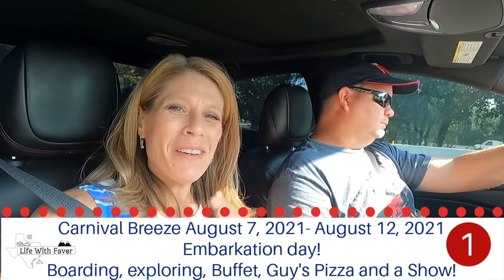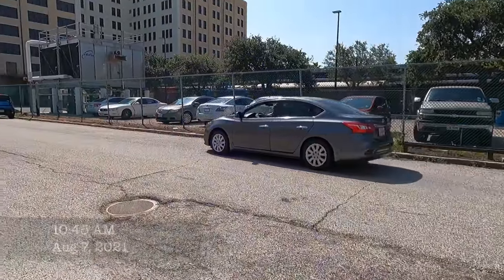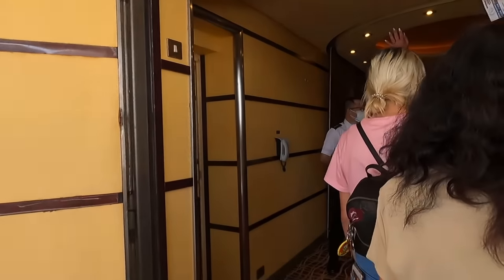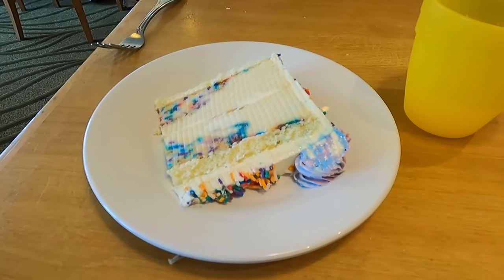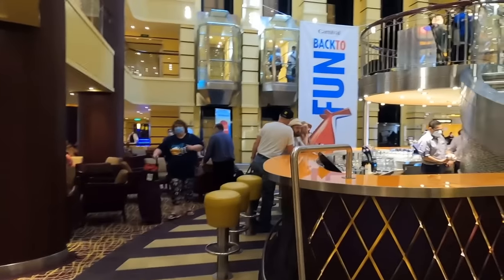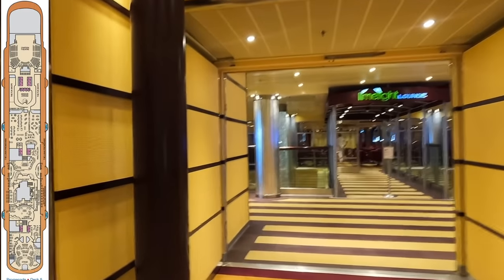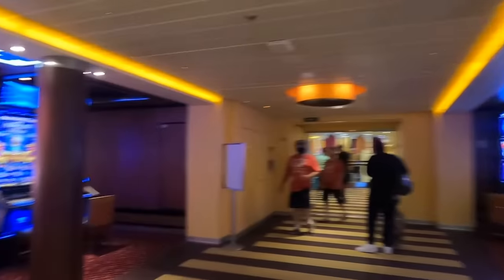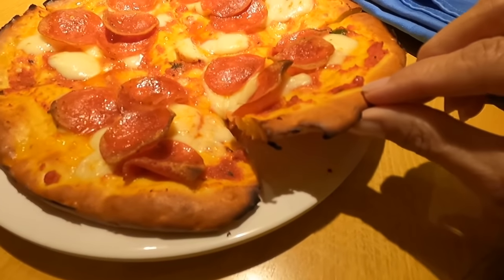Carnival Breeze EMBARKATION Vlog1 - Boarding the Breeze NEW Muster! Life With Favor Cruise Vlog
Carnival Breeze EMBARKATION day Cruise Vlog 1 Boarding day! Welcome aboard the beautiful carnival Breeze!  Join us on this day 1 cruise vlog of our 5 days on the Carnival Breeze!

Cruise Fare:  Rate: $1218.00. Taxes, Fees Ports, $145.48, Prepaid Gratuities $139.90 total $1503.38
Progresso: Mayapan Ruins, Lazy River Tubing and Cavern Swim $205.98 for TWO
Internet - Premium 2 packages: $144.50
Bubbles Package : Did not purchase this sailing

AMAZON STORE

Clothing
Nautica dress in 3 colors - Size small
Dark Blue
Light Blue
Misc Nautica Dresses ON SALE
Skimmies - Long dress, no tummy control
Skimmies - Short dress no tummy control
Skimmies: Tummy control

Shoes:
Pink sandals
Havianas similar
Sandals Chinese Laundry
Amazon Sandals

Accessories:
Nautica bag: Similar
Apple watch ( I will upgrade to the series 7)

Misc:
Travel fan (Not as loud as I would like but works well)

ALL JEWELRY:
Necklace

Make up: EVERYDAY
Foundation - daily
FOundation beach
Beach Sunscreen
Beach primer
Wayne Goss pallet Decided I LOVE it
Lipstick (soft rose, Darling pink and tender beige) DUPE
lip balm Dolce Vita
Port lip balm

Hair Care
Colleen Rothschild ( On sale code CELEBRATE)
Hair Styler Dryer brush
Hair Styler brush

CAMERAS
Iphone 12 Pro Max. ( I have purchased the new 13 Pro Max)
Go Pro Hero 9